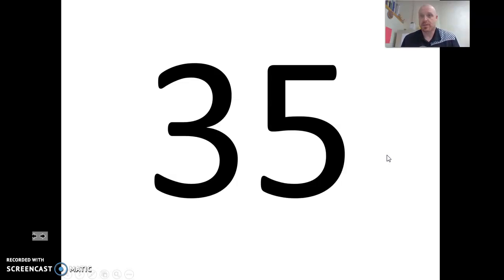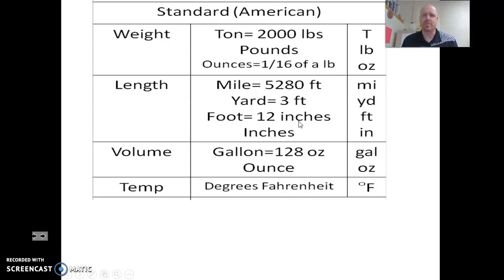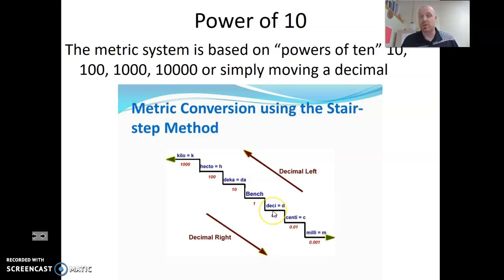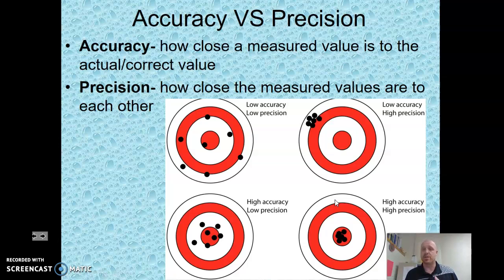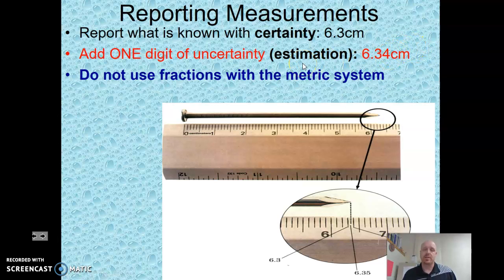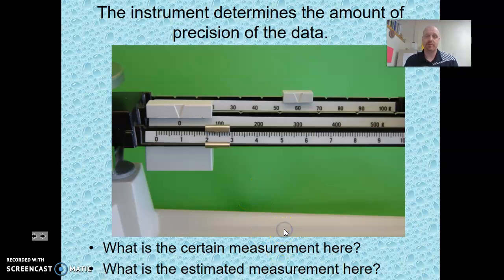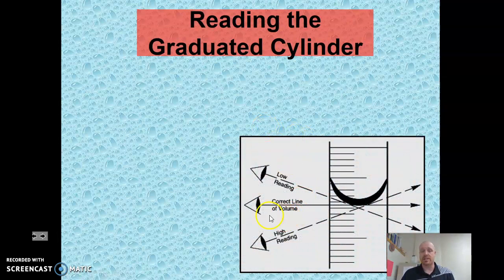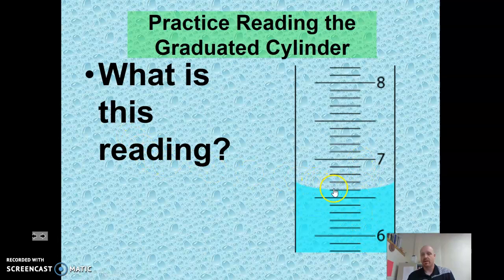Units of Measure